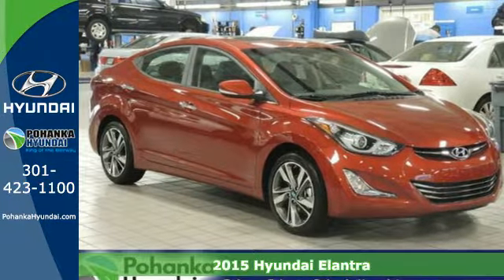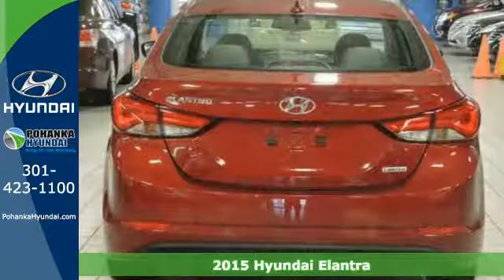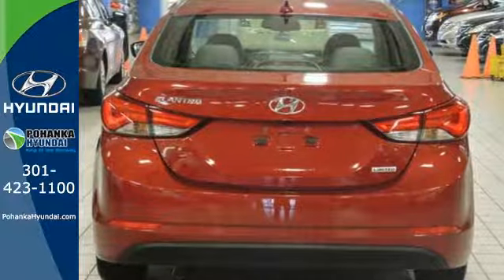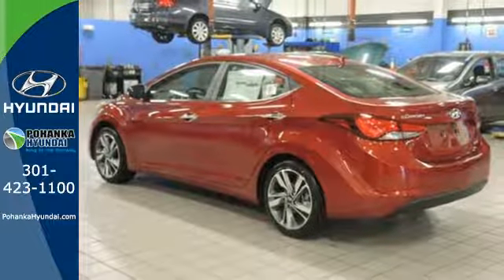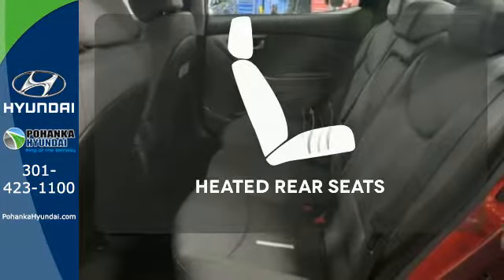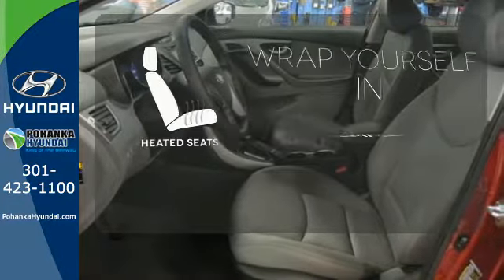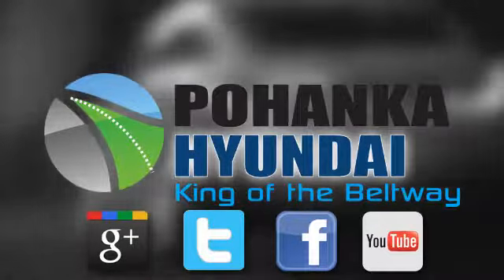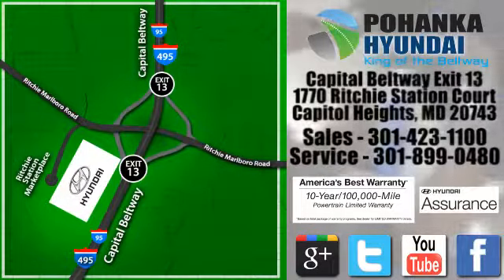2015 Hyundai Elantra Capitol Heights MD Washington-DC, MD FFH641216 - SOLD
Year: 2015
Make: Hyundai
Model: Elantra
Trim: Limited
Engine: 4-Cylinder
Transmission: 6-Speed Automatic with Shiftronic
Color: Red
Stock #: FFH641216
VIN: 5NPDH4AE5FH641216

Address:
1770 Ritchie Station Court